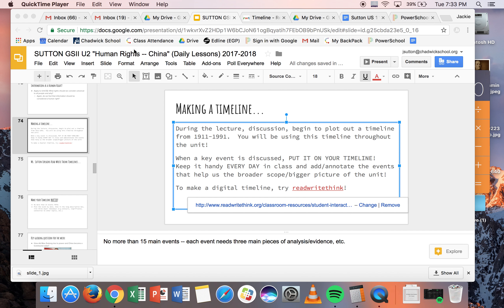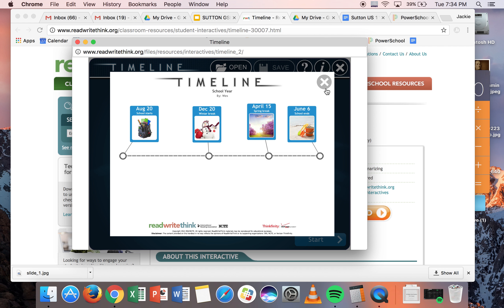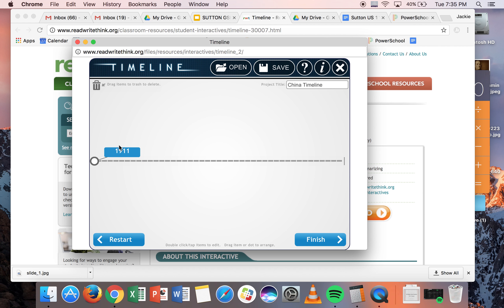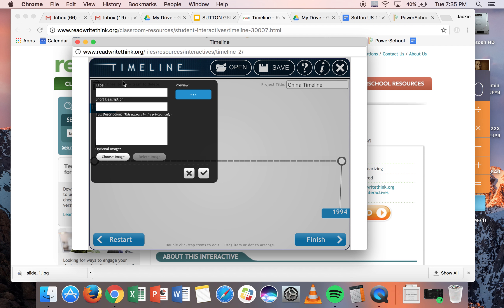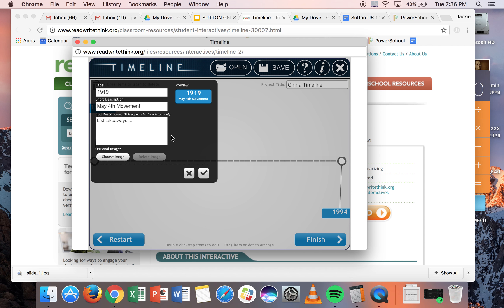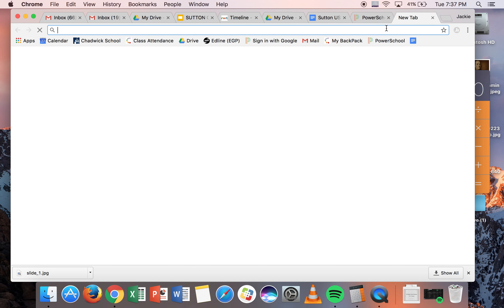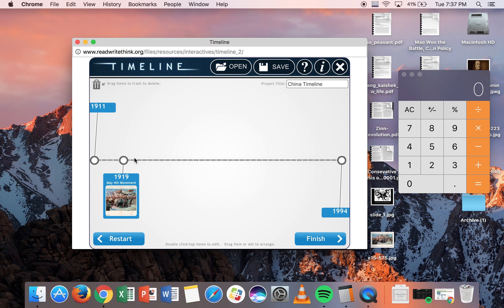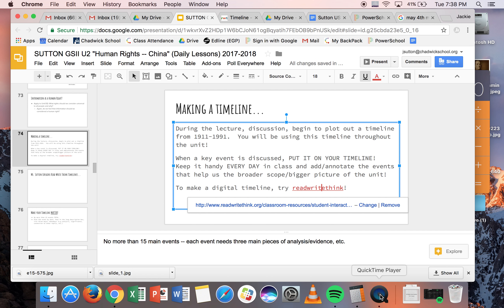How to make a timeline on ReadWriteThink